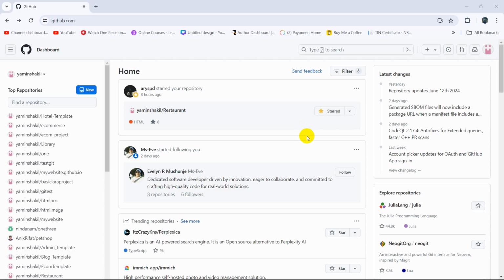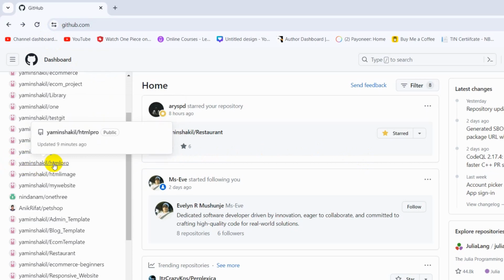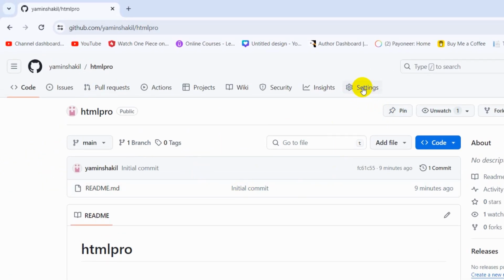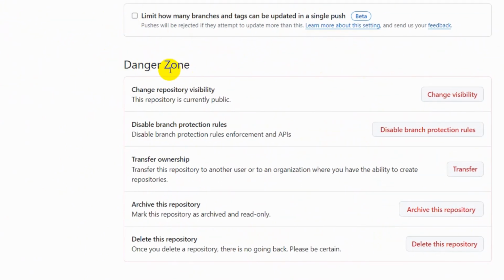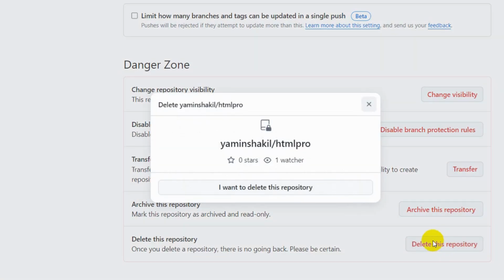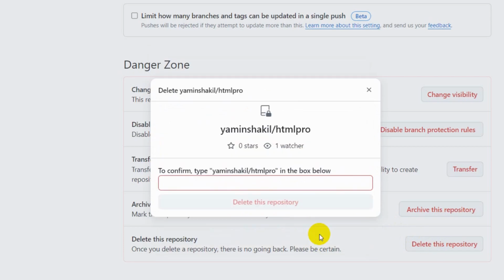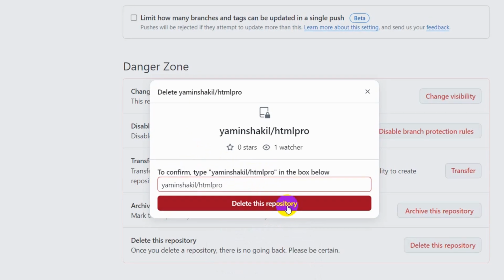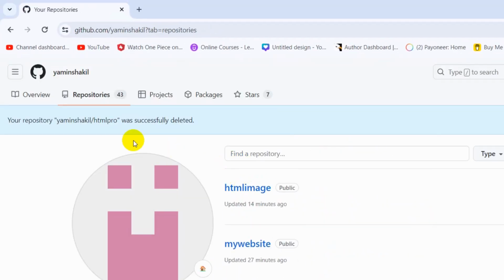How to Delete GitHub Repository in 1 Minute Easily [ Updated ]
How to delete a repository in Github, learn from this step by step tutorial.

Sometimes, we don't need a project of any repository anymore, in this case we can delete the repository from our Github account.

Or let's say, for practice purpose - you have added few repositories on your github profile, now you want to delete them - simply follow the step by step tutorial of how to delete a repository in github, and delete yours.

Please be aware, if you delete a repository from github account, there is no way you can get this back other than uploading the project manually.

So, always double check - you have selected the right repository and follow the process to delete.

Found this video helpful and want to support?